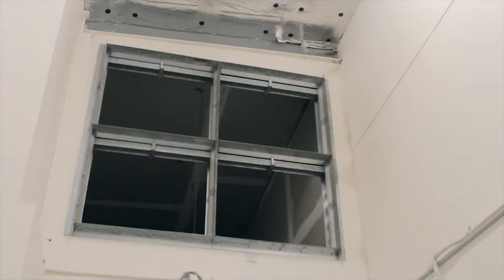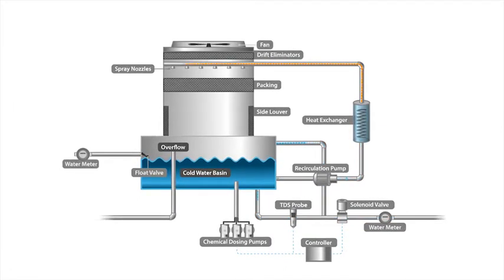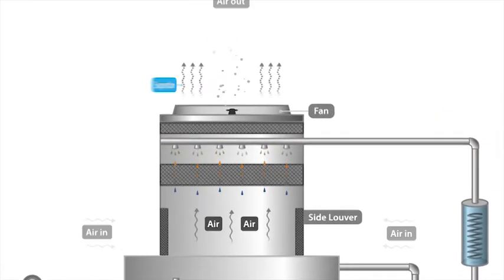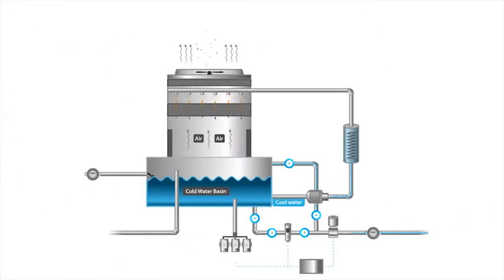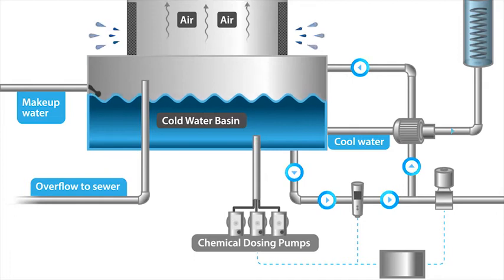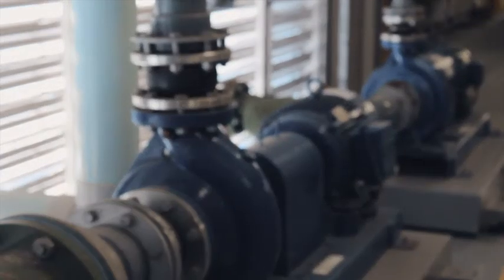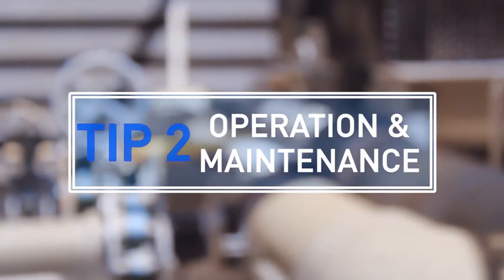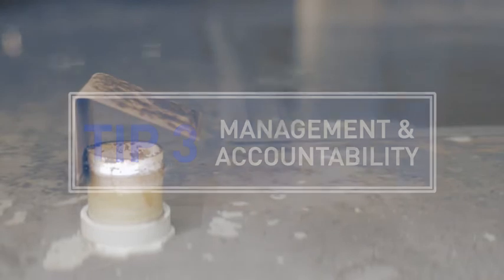In your business - a Waterwise Cooling tower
Here in Western Australia, we're always looking for more ways to save water. With a waterwise mindset we can't help look for more water efficient tips. The advice today is for businesses or building owners, a significant area to save would be cooling towers. Sure, they can be an energy efficient air conditioning solution, but if improperly maintained it can end up adversely effecting water use.